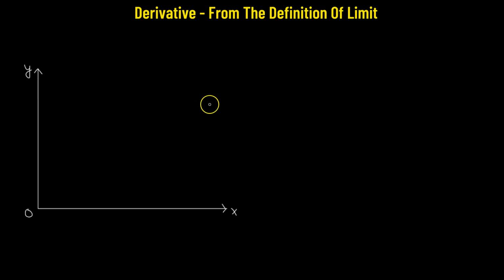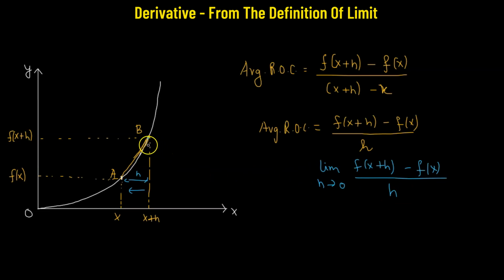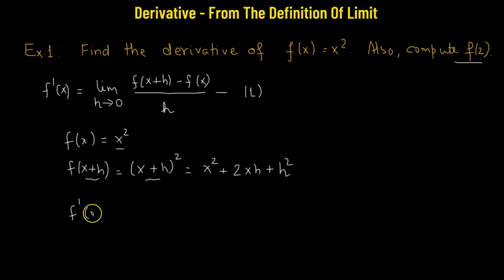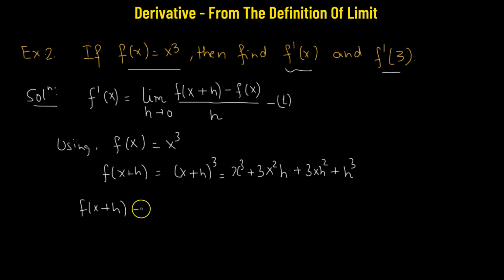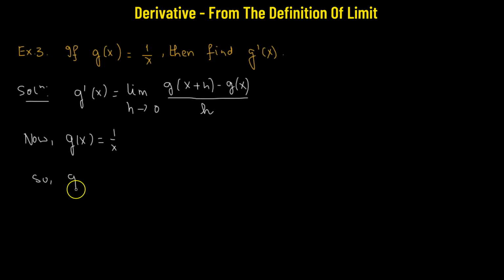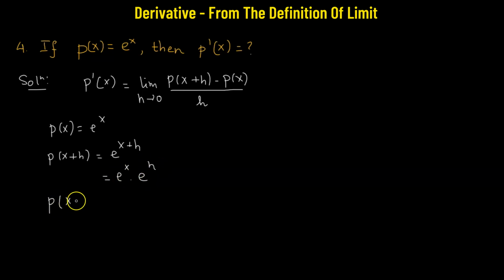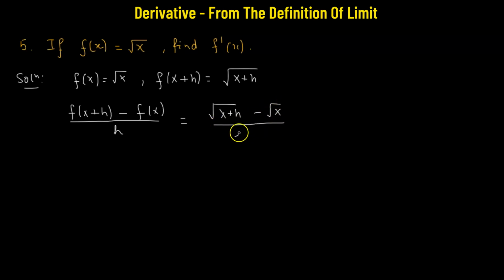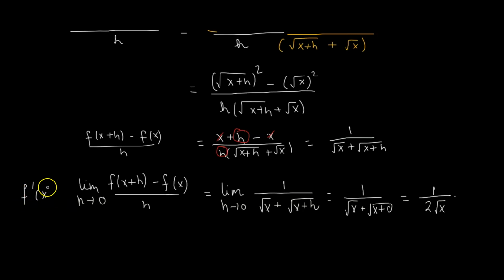Calculus 1 | Lecture 8 - Derivative From The Definition Of Limit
Welcome to this tutorial on the topic of derivatives from the definition of limit in Calculus 1. In this video, we will discuss the concept of derivatives as it relates to the definition of limit. We will explore why it is important to understand derivatives from the definition of limit, and how to calculate derivatives from the definition of limit. Finally, we will discuss some examples of derivatives from the definition of limit.

Get ready to learn about the basics of derivatives in Calculus 1!
About